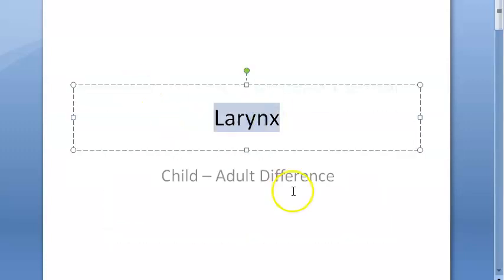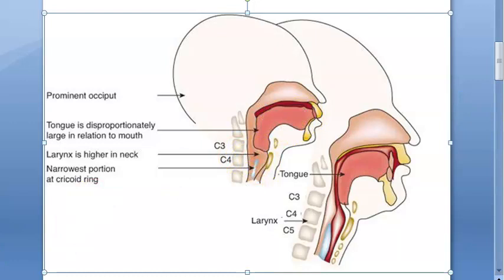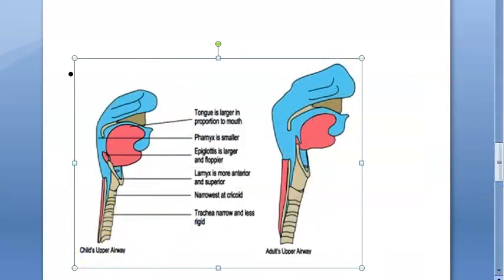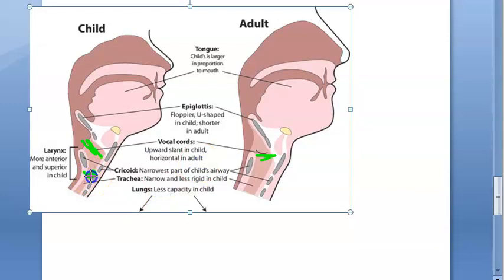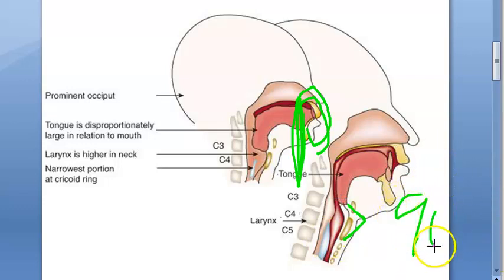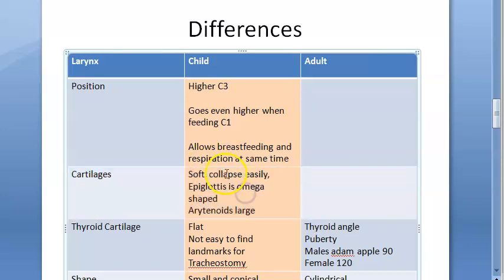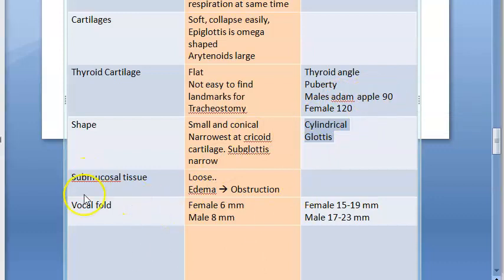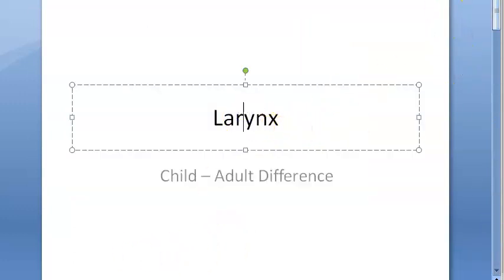ENT 334 a Larynx Child Adult Difference Pediatric Position Vocal Cord Voice Shape Size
Revision 6:39
compare